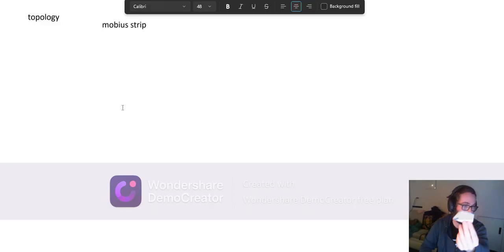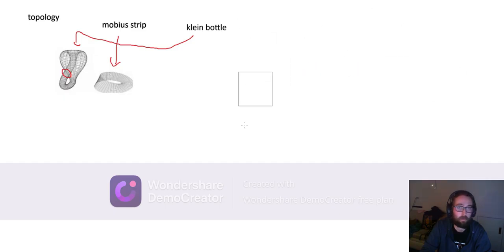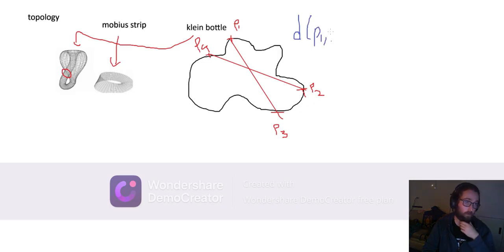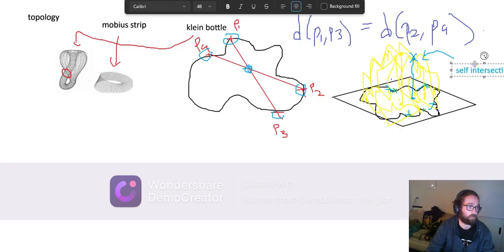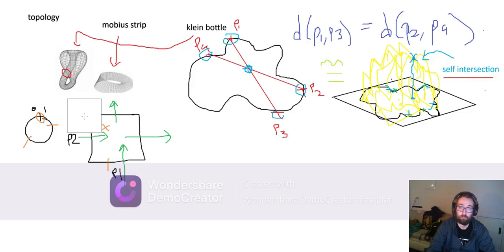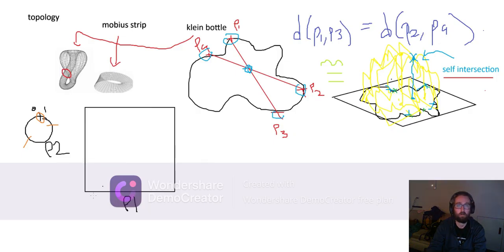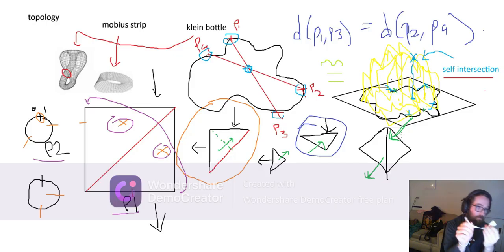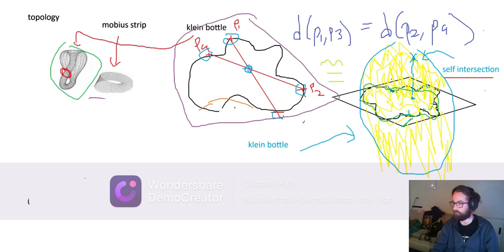a weird application for mobius strips